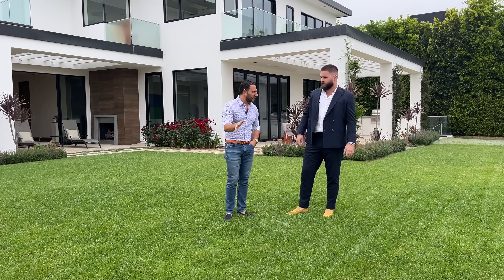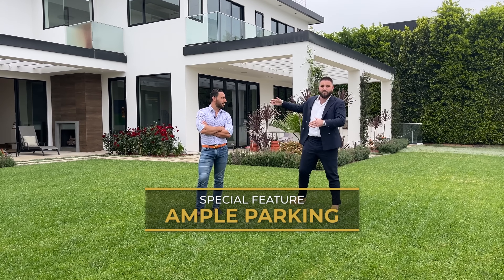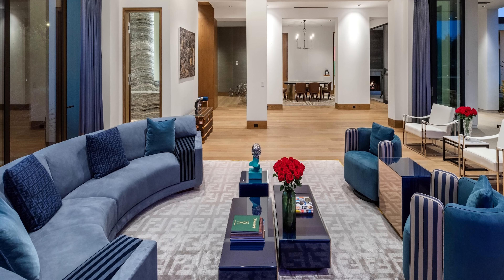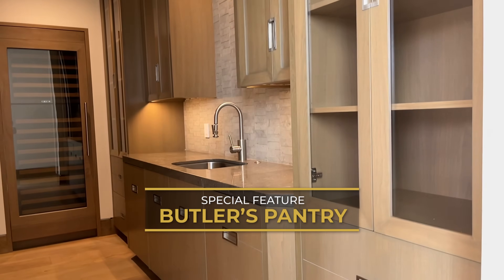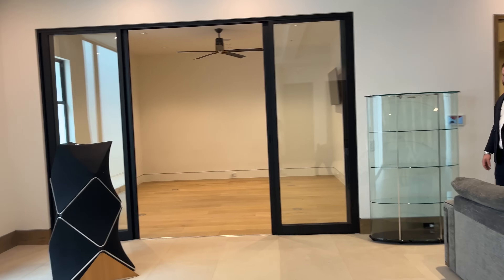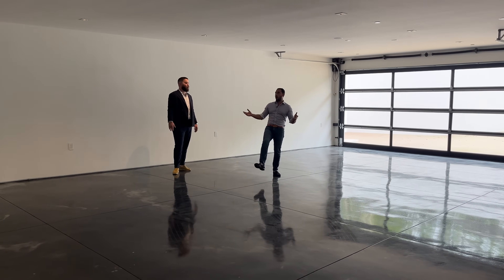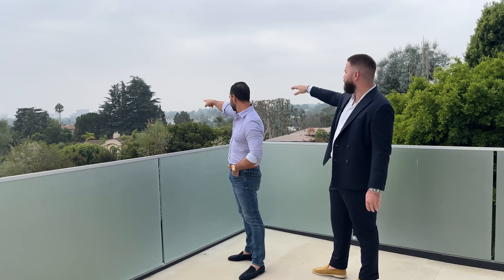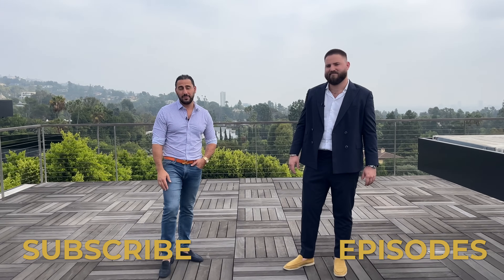INSIDE A $19,995,000 CONTEMPORARY ESTATE IN BEVERLY HILLS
Join me and Matt Stomberg to tour this new contemporary estate, which showcases state-of-the-art design and breathtaking panoramic city views. Spanning 11,127 sq. ft., the home seamlessly integrates modern elegance with indoor-outdoor living, featuring expansive glass walls that fill each room with natural light. Complete with Crestron automation, a six-car garage, and an elevator, this estate offers the perfect blend of contemporary style and advanced technology, embodying the best in architecture, land, views, and location. What are your favorite parts about this house?

Josh, Matt, and Heather Altman⁠ ⁠
Douglas Elliman⁠ DRE# 01764587 / 01874316 / 01833121⁠

More of Josh Altman

Produced by ESTATE MEDIA

Room1041 Studios